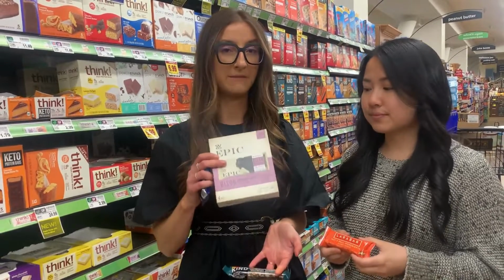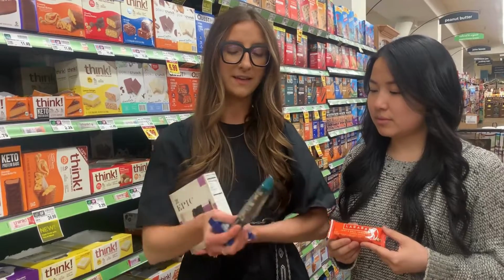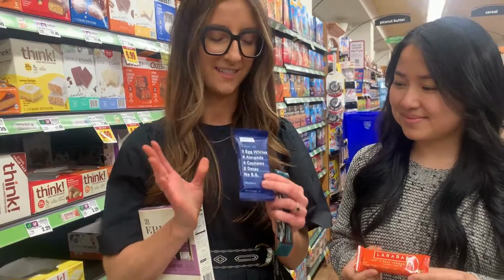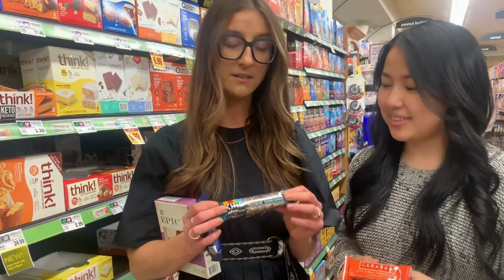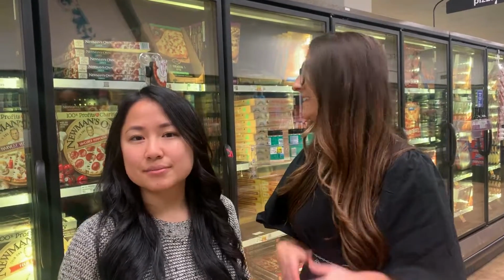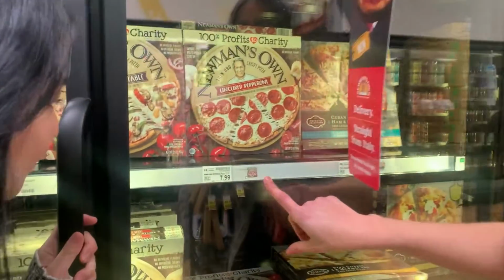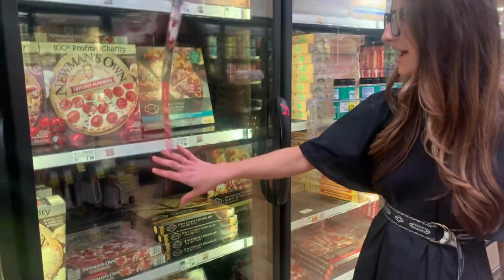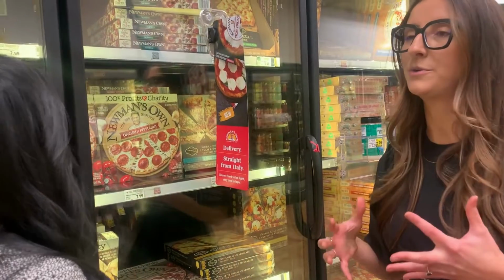How to Make Better Snack Choices | Grocery Shopping Tips with a Nutritionist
Ahh, the snack aisle at the grocery store. Filled with temptation and loaded with things you know you probably shouldn't have, but DEFINITELY want.

The good news is that you don't have to abandon this aisle at the grocery store, and by making a few subtle tweaks, you can snack healthier and still enjoy some super yummy snack foods!

Check out this video where we enlist the help of a nutritionist to find out how you can make better choices when shopping the snack aisle.